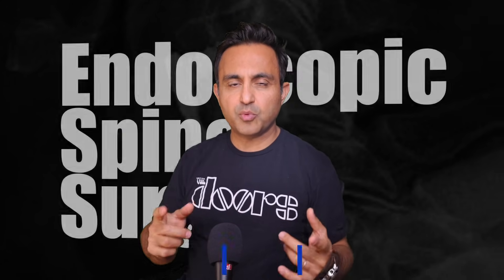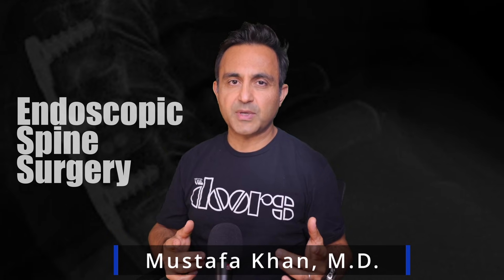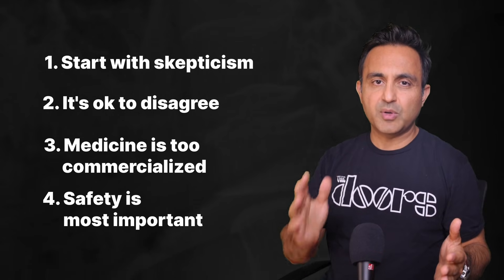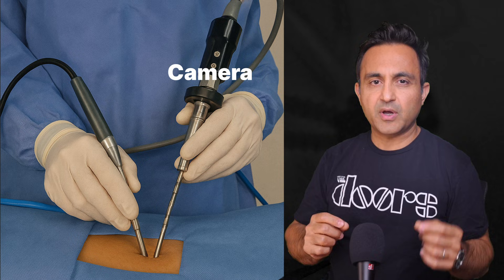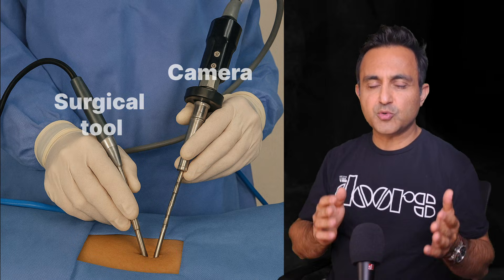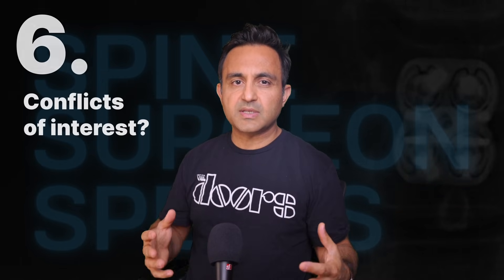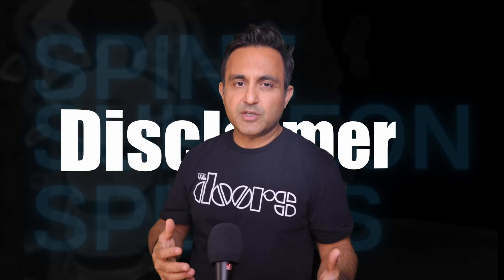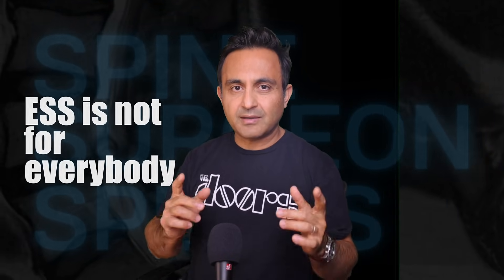We need to talk about Endoscopic Spine Surgery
The Spine-Surgeon's take on Endoscopic Spine Surgery (ESS):
0:00 Introduction
0:22 What you need to know about me
0:50 What is ESS?
1:10 Risk of spinal-fluid leak
1:47 Limited visibility
2:08 ESS is not necessary
2:35 ESS is heavily marketed
2:57 Steep learning curve
3:15 Conflict of interest?
3:36 A disclaimer
4:04 Good uses of ESS
4:17 My prediction for ESS's future
5:00 A warning to patients